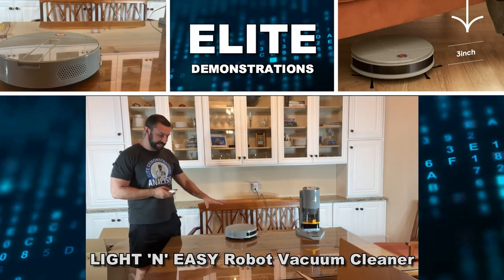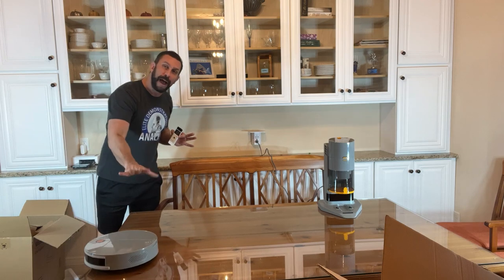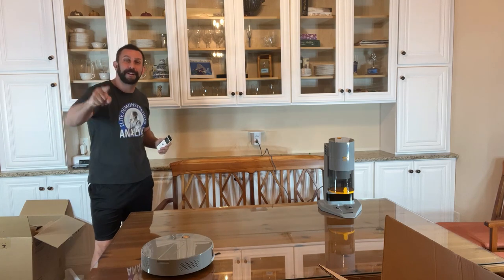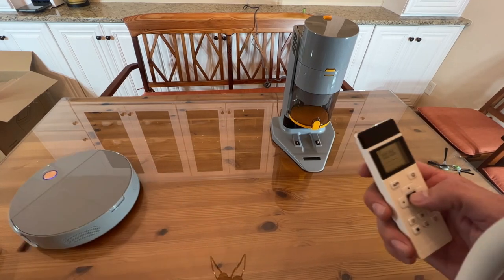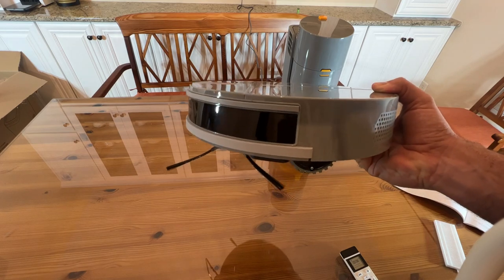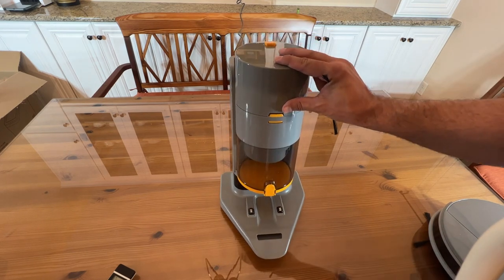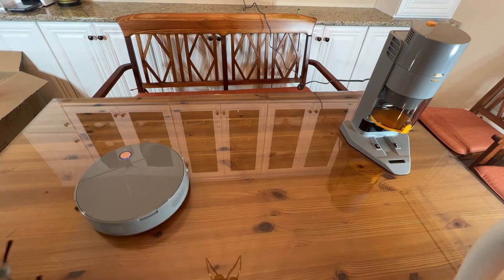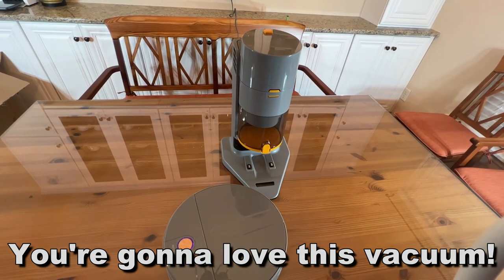LIGHT 'N' EASY Robot Vacuum Cleaner, Robot Vacuum Automatic Emptying, Ultra-Quiet, Ultra-Thin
【Self Emptying Rubbish】: Self emptying sucks dirt from the dustbin into the docking station to free you from frequent dustbin emptying. With a capacity of 0.95L and a sealing design, holds up about 30 days of dirt. Perfect for families with pets and kids.
    【Ultra-quite】: Vacuums for up to 90 minutes** on hardwood floors with consistent, powerful suction at a volume no louder than an operating microwave..When cleaning is complete or the robot vacumme is low on power,the robot vacuum will auto return to the docking station to recharge.
    【Super-slim Body Design】: With an 11'' diameter and 3" Height. The vacuum robot can work under or around the bed, sofa, and other furniture for a thorough cleaning with high coverage and ultra-low failure rate.
    【Strong suction】: Strong suction power plus the 3-stage cleaning system sweep up stubborn dirt, crumbles, pet hair and other ground-in messes from the hard floor and carpet like a hurricane.
    【 Multiple Clean Modes】: ➊Auto clean➋Spot clean ➌Edge clean ➍Programmed clean and so on. Without WIFI, without app.Freely switch among different modes and power levels under remote control.